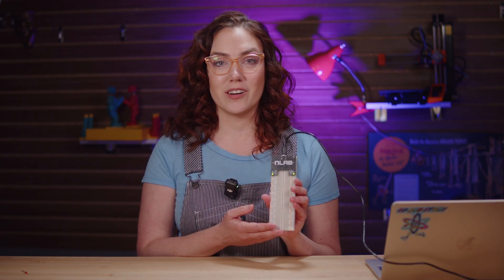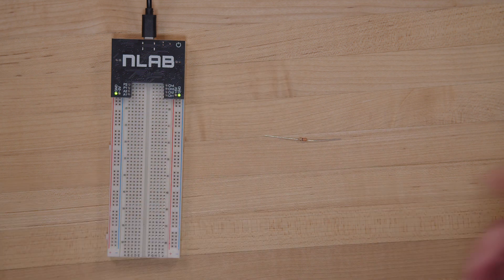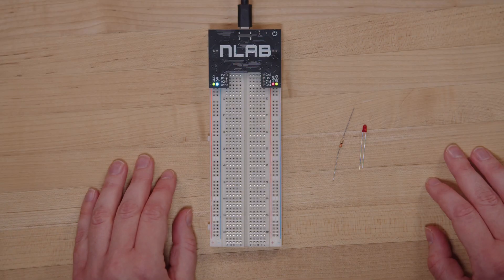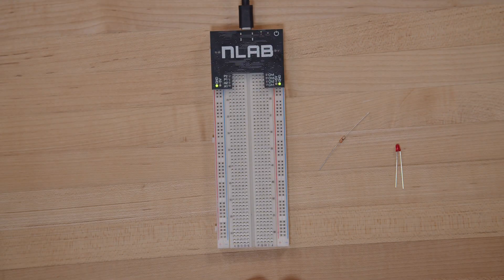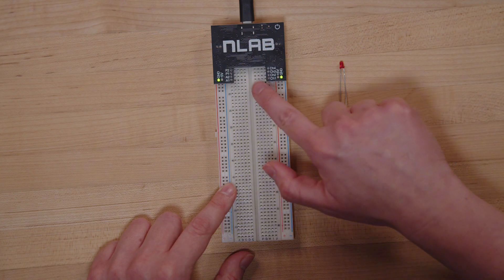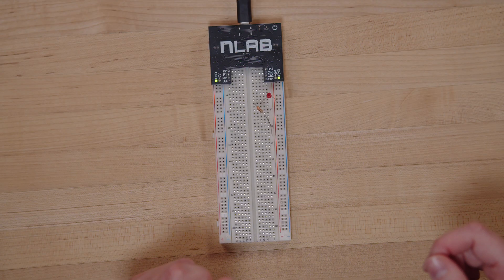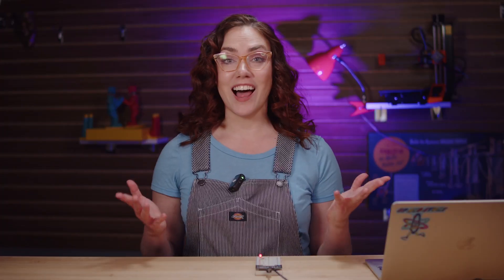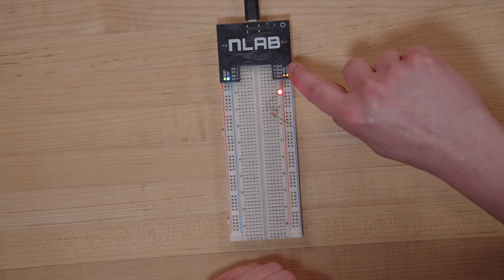Build your First Circuit!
Build your first circuit, a light! Using the nLab kit